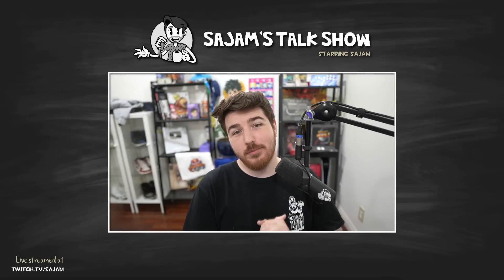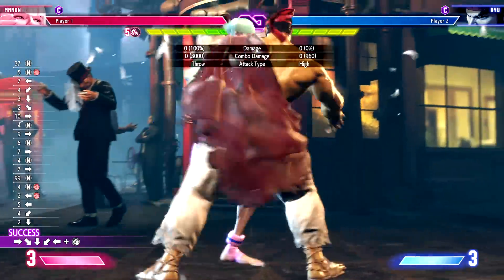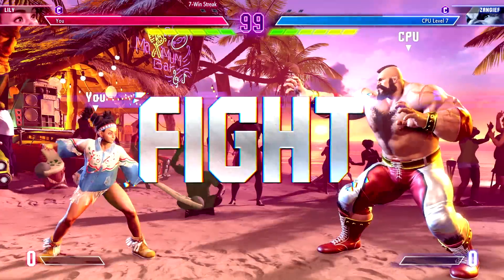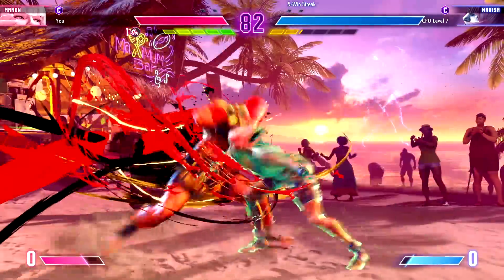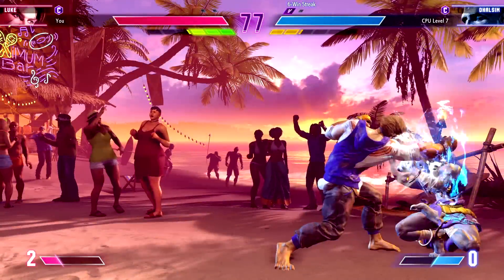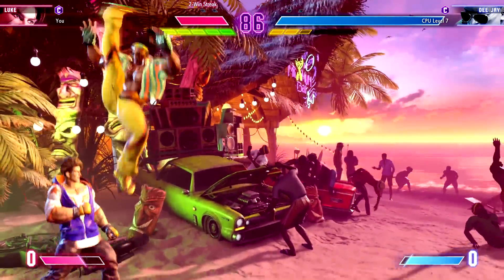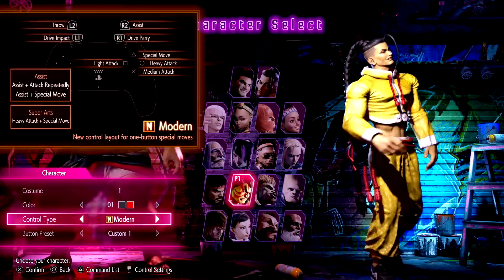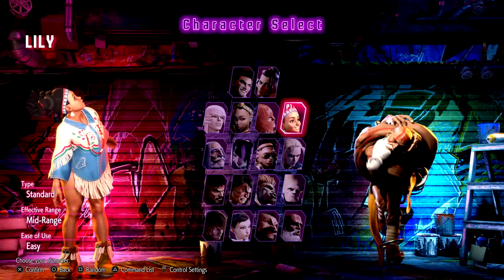I Got Hands On With the Street Fighter 6 Characters Nobody's Played Yet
I got to spend about an hour messing with the SF6 characters we haven't been able to play yet while on my esports mission last week.  Other content creators were doing Cammy trials but I was studying the blade. We'll be going over the rest of the footage I have on stream, starting at 1 PM PST